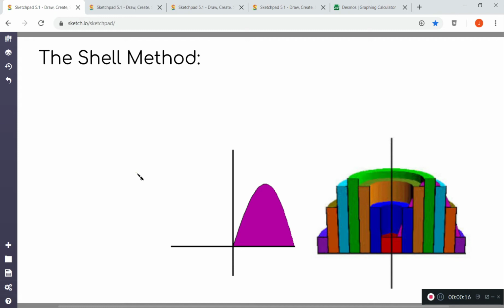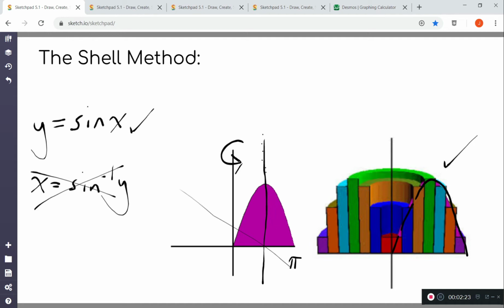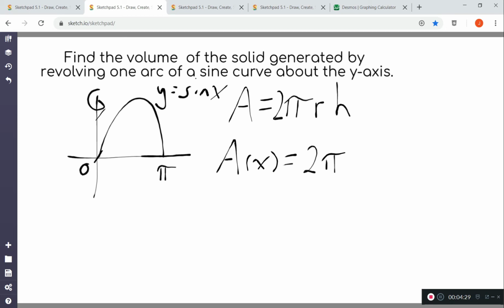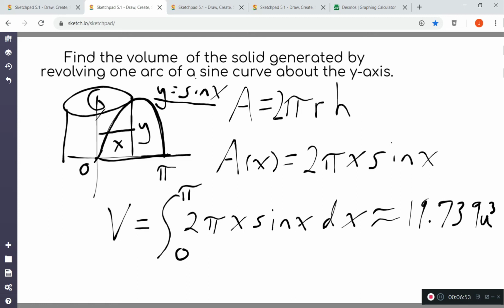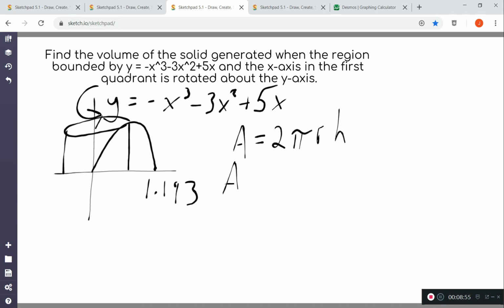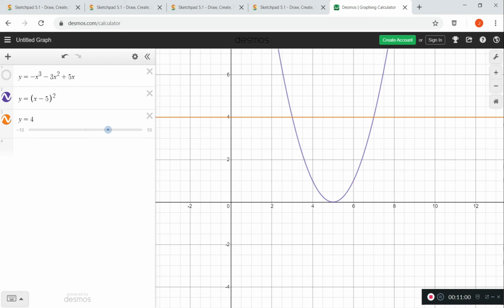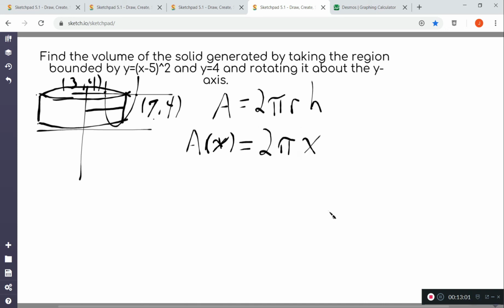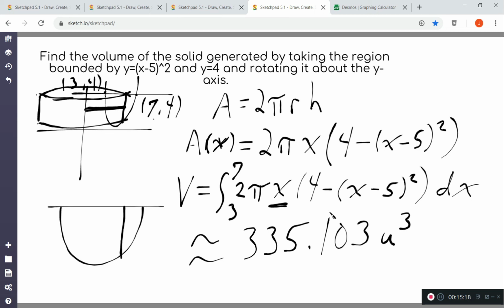Shell Method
This video covers the shell method, which is an alternative to the washer method.